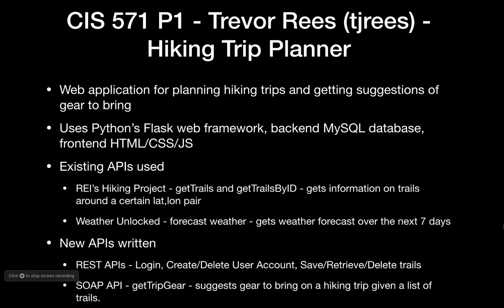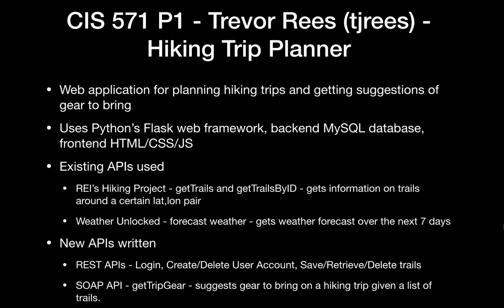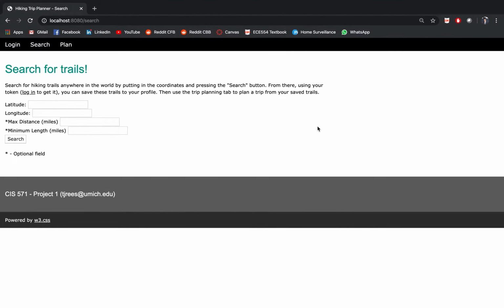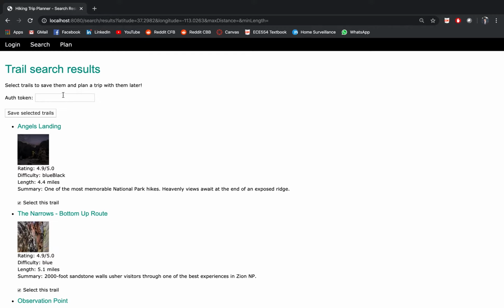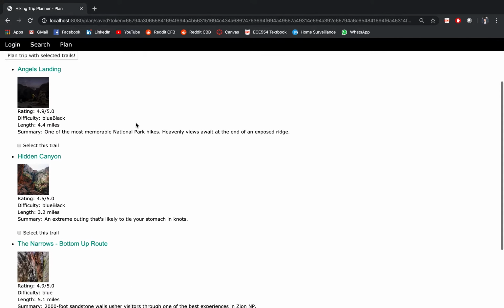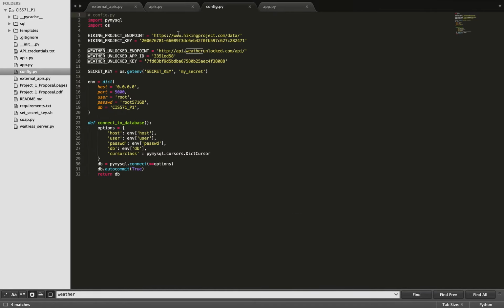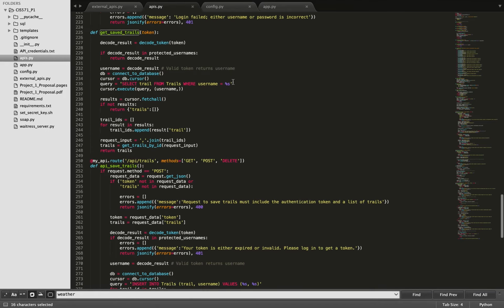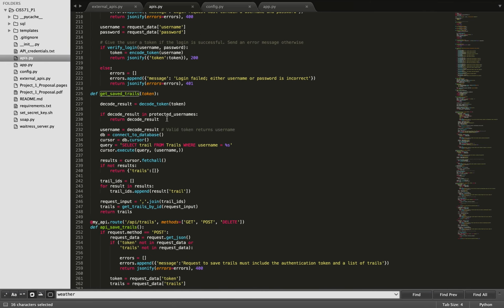Hiking Trip Planner - CIS 571 Project 1 Demo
Demonstration for CIS 571 at the University of Michigan - Dearborn.